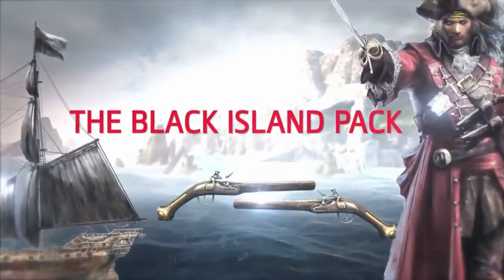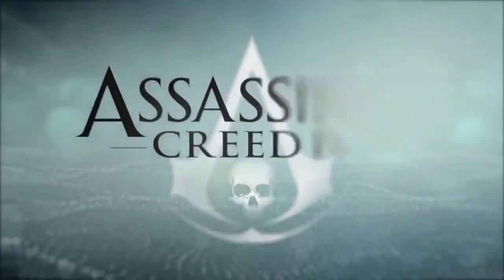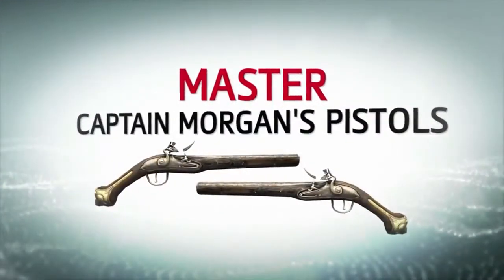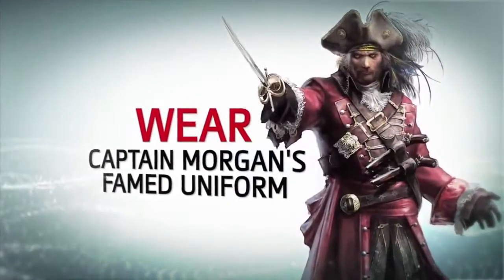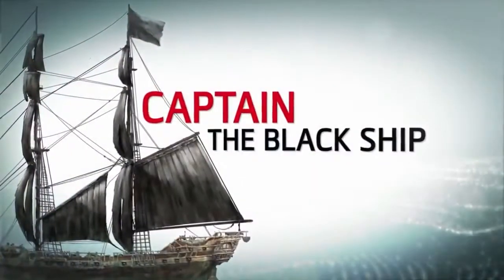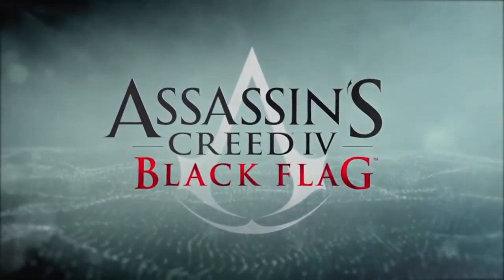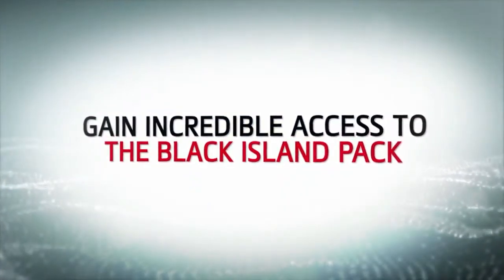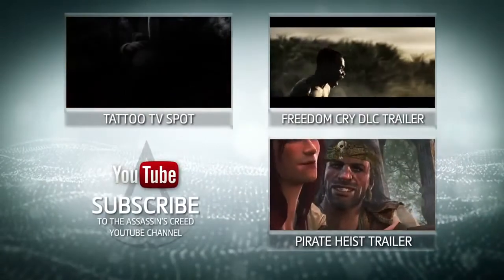Assassins Creed IV Black Flag Black Island Pack Trailer